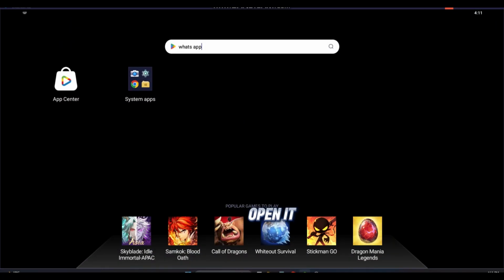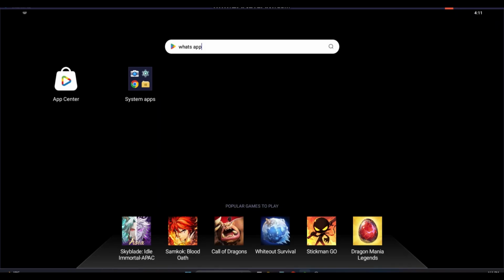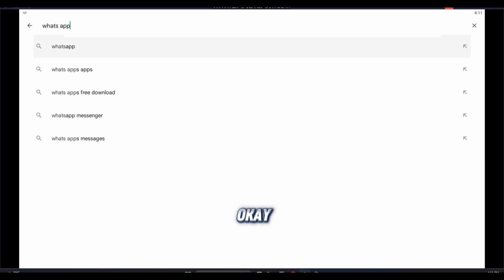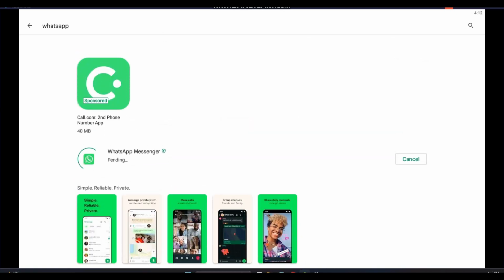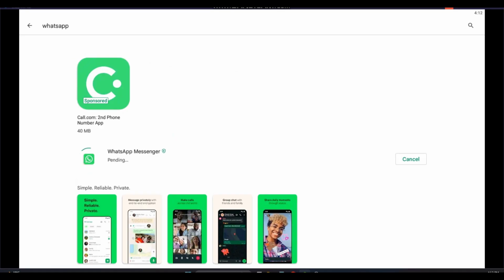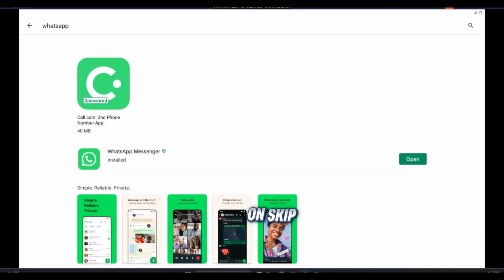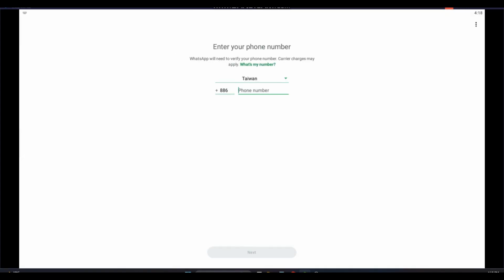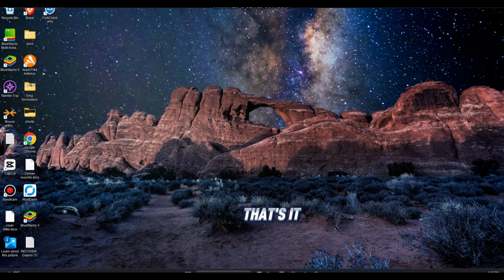Install whats app on your computer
Want to use WhatsApp on your Windows PC or laptop? I'll show you the fastest and easiest way to install WhatsApp Desktop.

✅ Download and install WhatsApp Desktop
✅ Sign in with your phone using the QR code
✅ Send messages, photos, videos, and files from your PC
✅ Works on Windows laptops and desktop computers